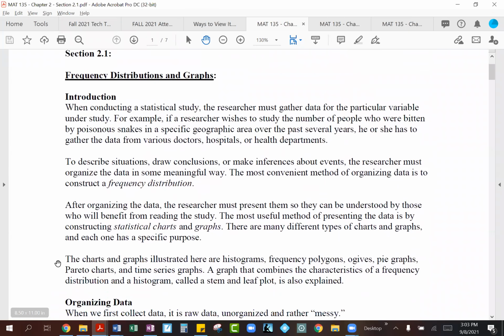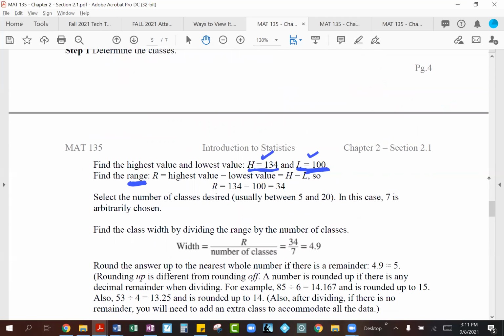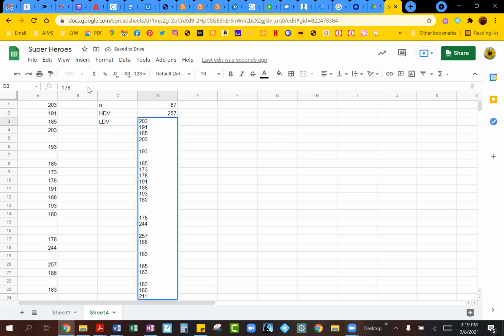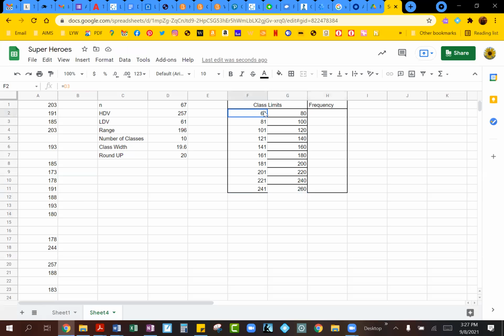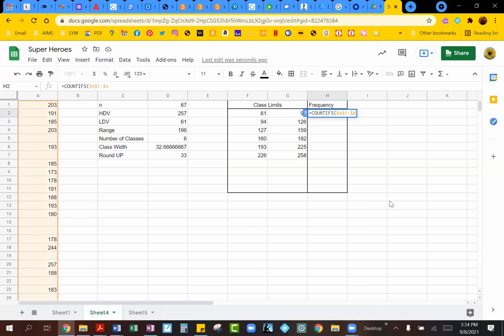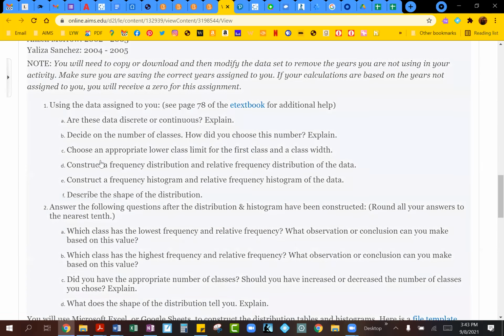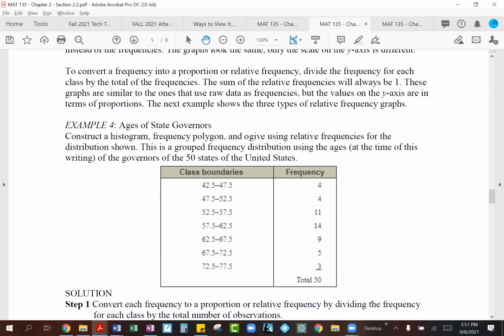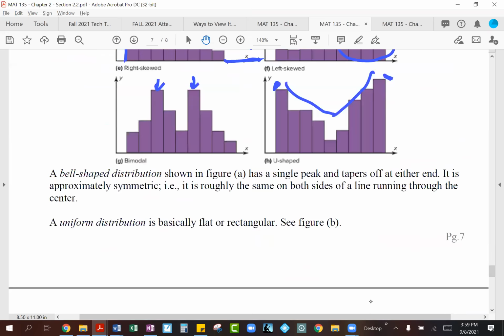MAT 135 - Chapter 2 - Sections 2.1 & 2.2 - 09.08.2021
Frequency Distribution Tables & Histograms